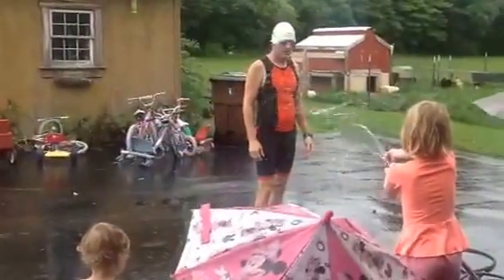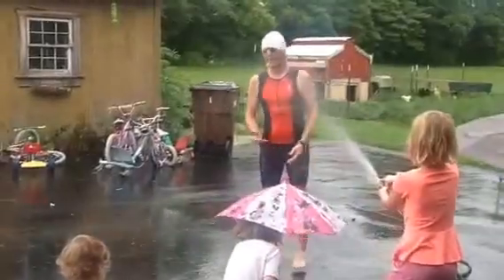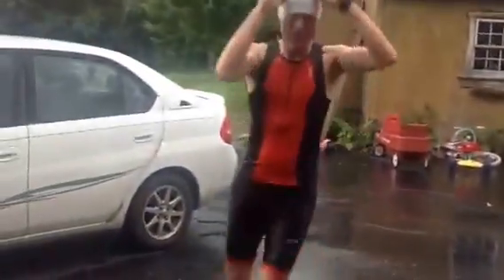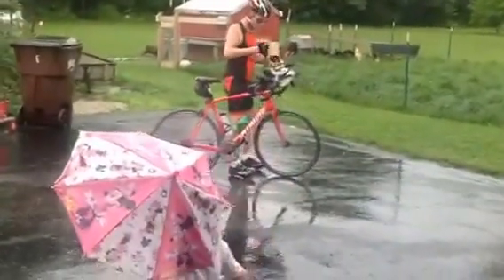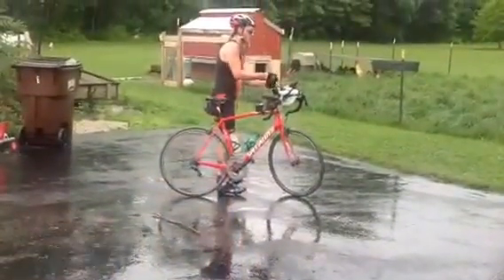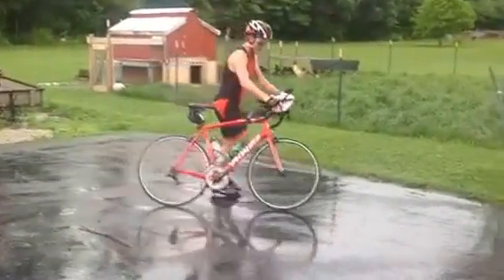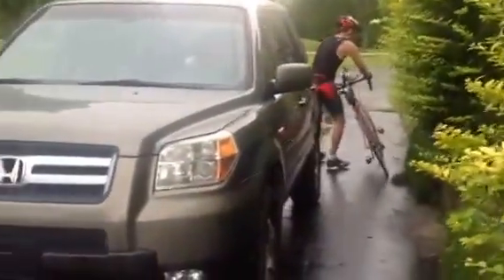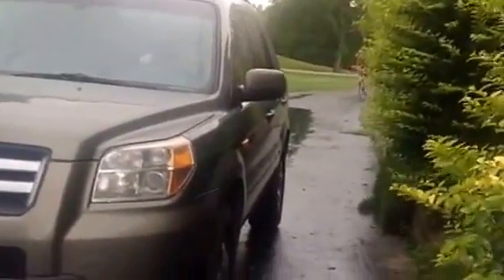Transition Training part 1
With less than 2 days to go till my first half ironman in Muncie Indiana, I'm needing to work on my transition skills. After watching this video it's clear I need to work on them more. Side note: The water I'm getting sprayed with is to simulate coming out of the water and into transition wet.